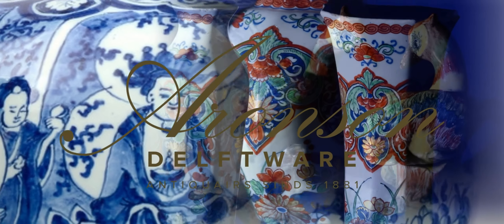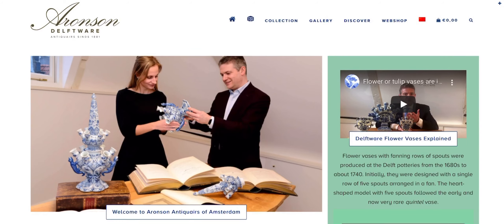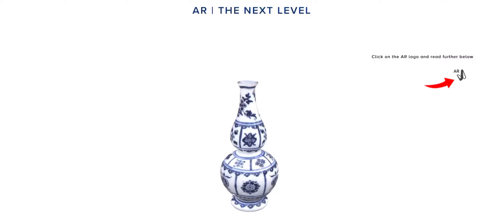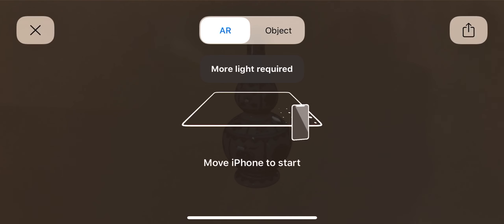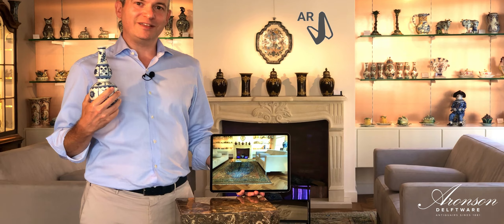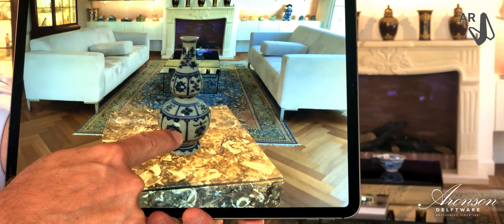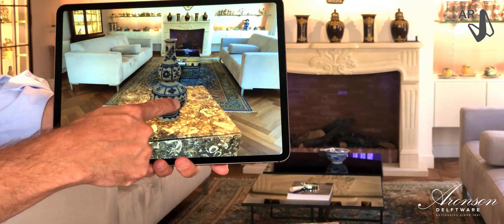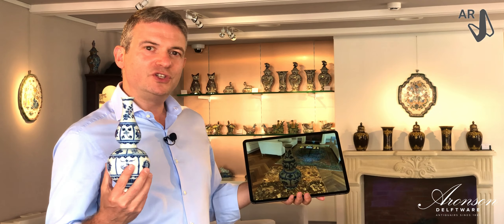Augmented Reality (AR) Explained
This in the art world new technology gives the possibility to show antique Delftware objects in your own surroundings. Allow Robert Aronson to explain how to use it on any smartphone or tablet. Enjoy the technology and let us know if you have any further questions.